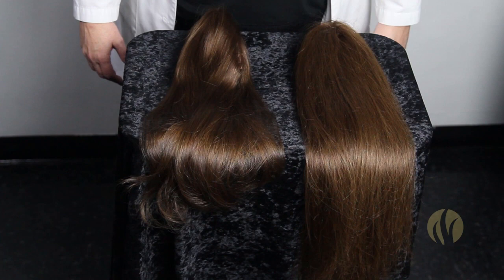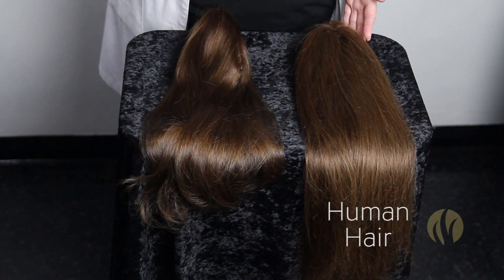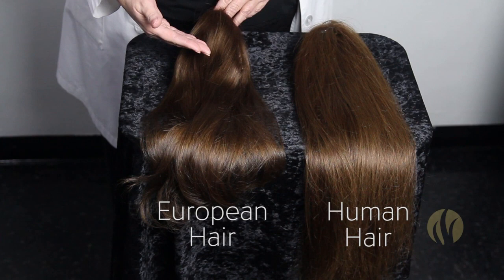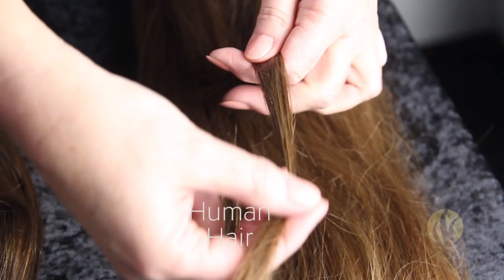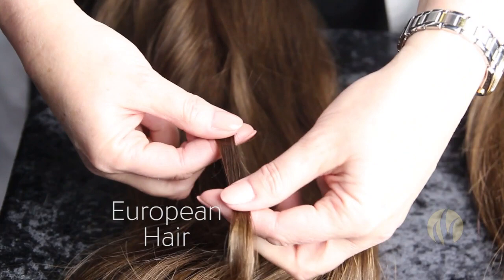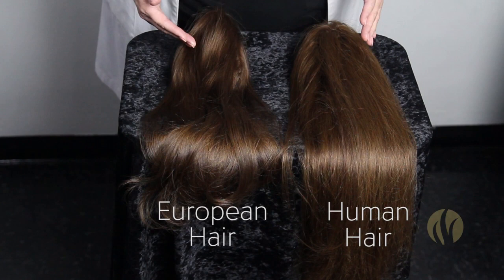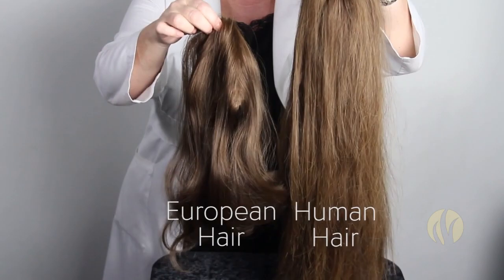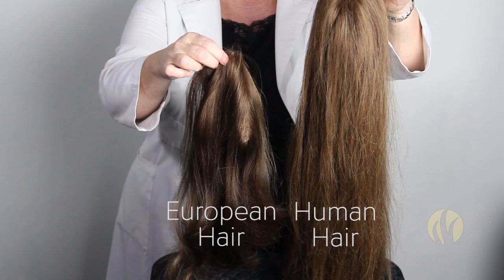European Hair Wigs vs Human Hair Wigs